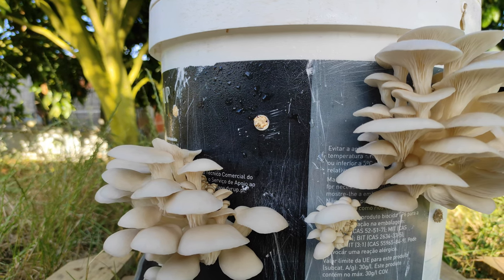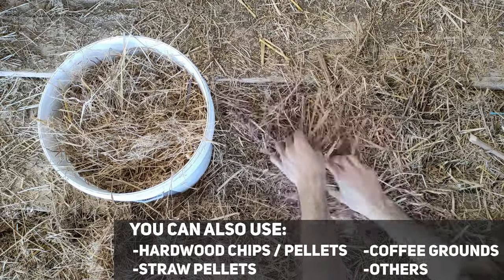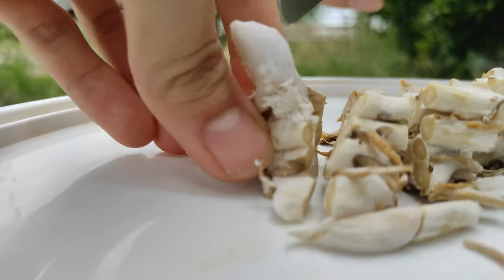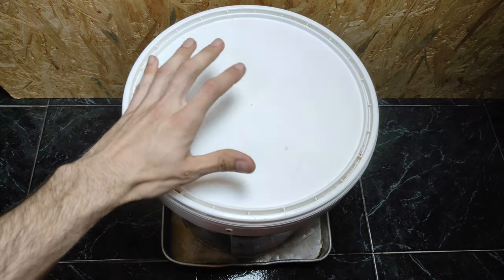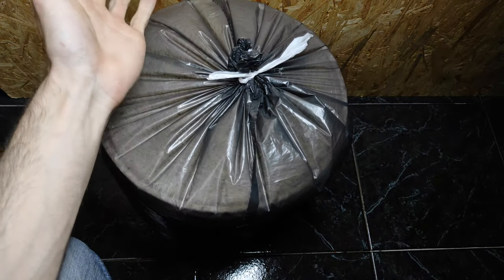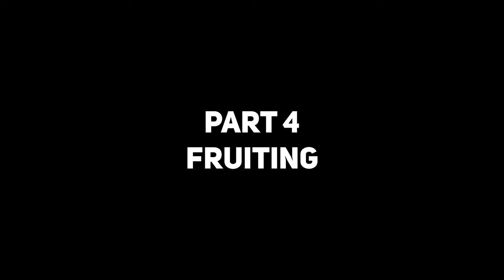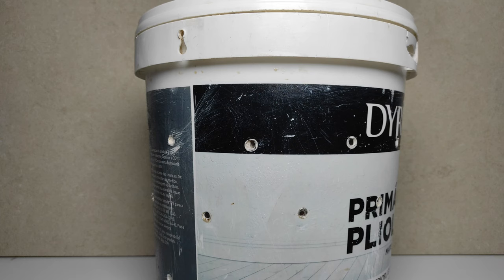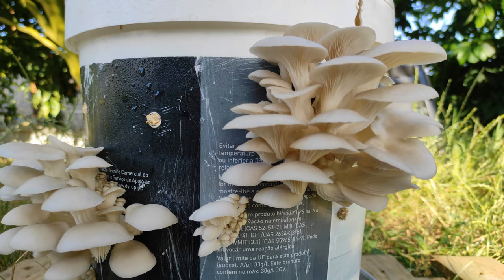Grow Mushrooms at Home [No Grain Spawn]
Some times we overthink the simplicity of things, so in this video I go over one of the easiest ways to grow mushrooms at home without special equipment, no sterilization, no grain spawn. Anyone can grow mushrooms at home with this method.

All you need is:

- A bucket
- Substrate
- Spawn

Hope you give this a try, and keep the mushrooms growing.